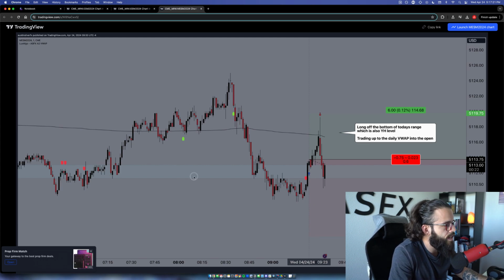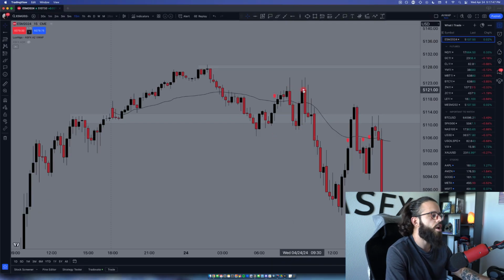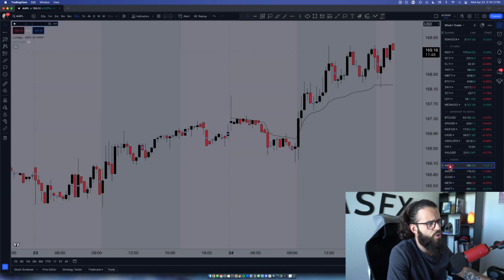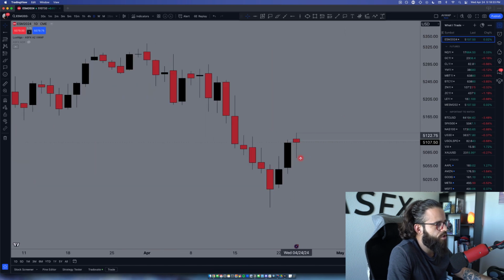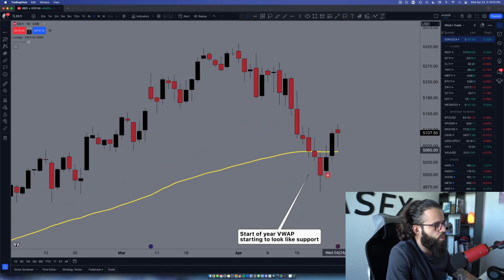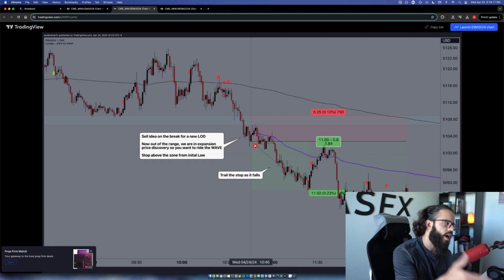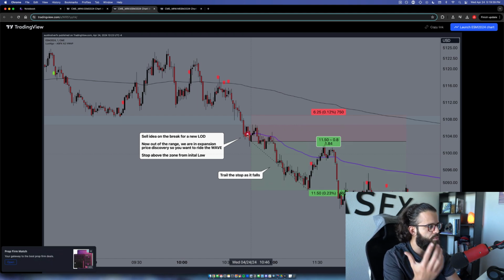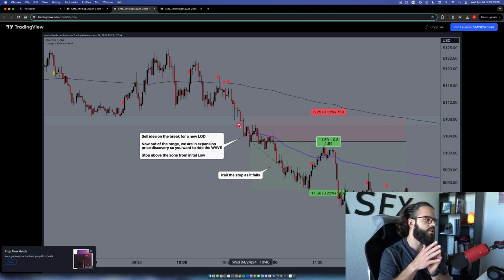Navigating Market Ranges: Strategies for Success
In this daily recap, I share an important tip for how to stay profitable over the long term as an active day trader. New traders, this will make a huge impact on your trading if you follow this way of thinking!

You can trade live with Austin Silver on ASFX.TV all week long